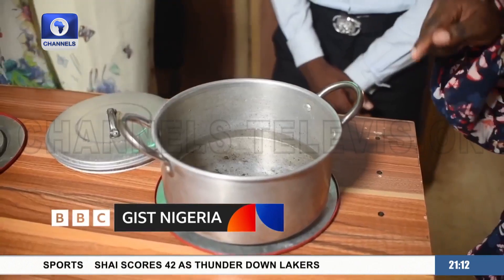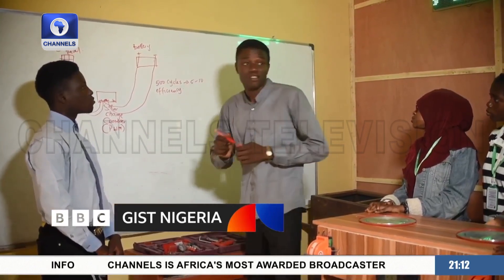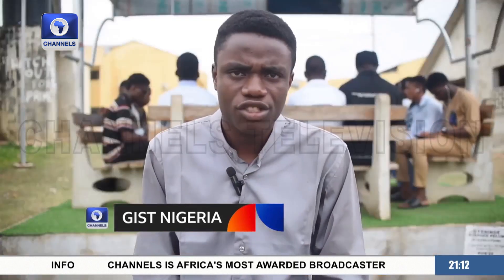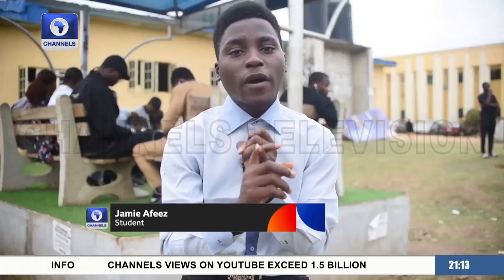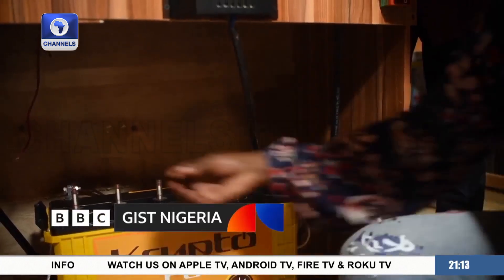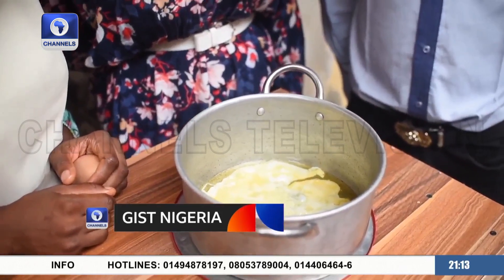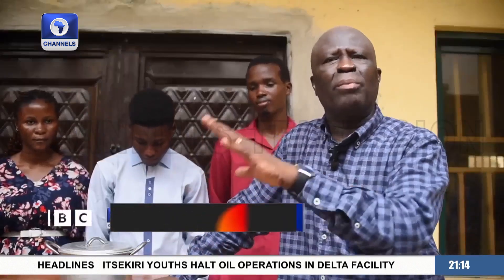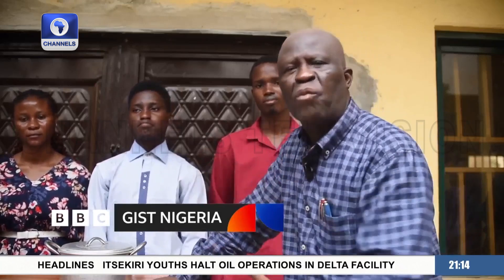Sustainable Innovation: Nigerian Students Build Eco Friendly Solar Powered Stove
A group of Students from the Mechatronics Engineering Department at the Federal University of Oye Ekiti have successfully designed and built a solar-powered stove using locally sourced materials.

This project, which served as part of their practical assessment, showcases the students' proficiency in applying engineering principles to develop sustainable and eco-friendly solutions that address local needs.